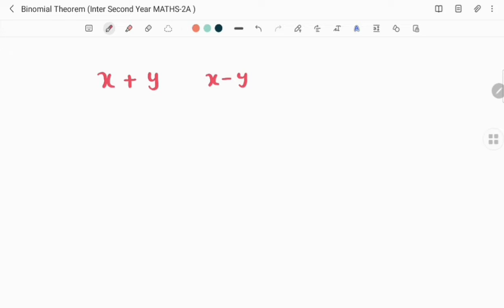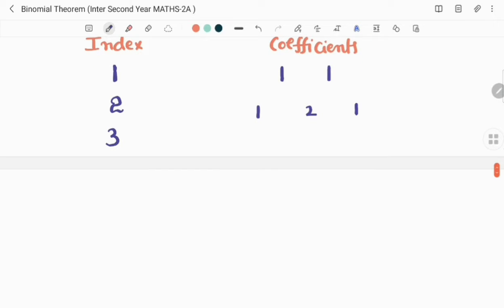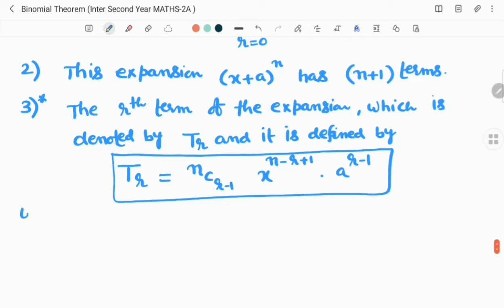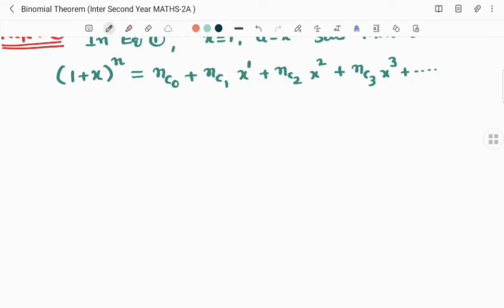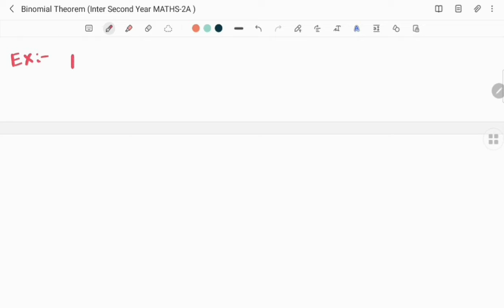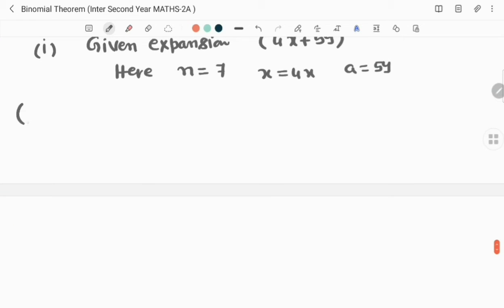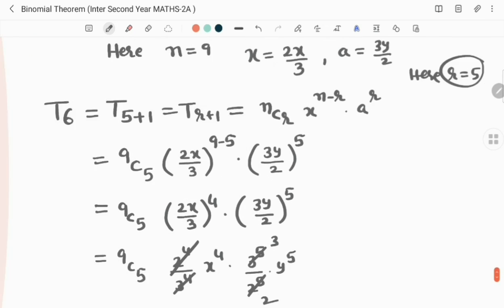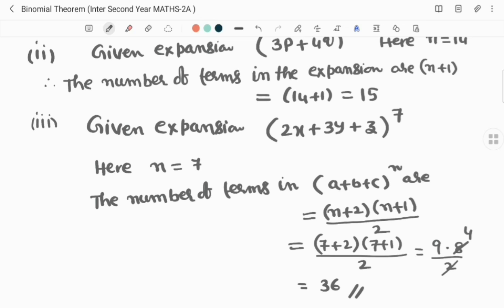binomial theorem # introduction generalterm of Binomial Expansion